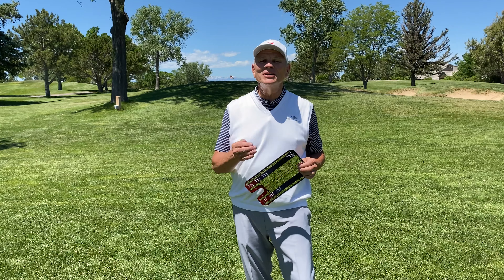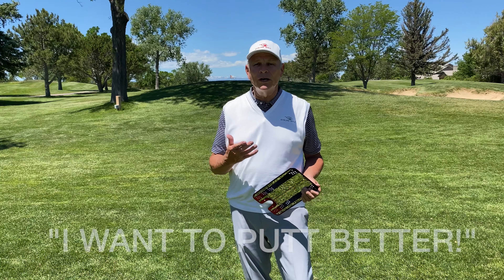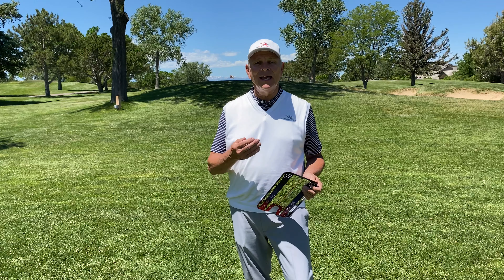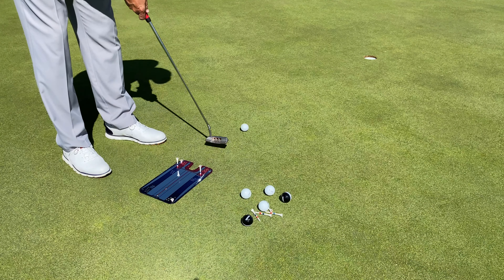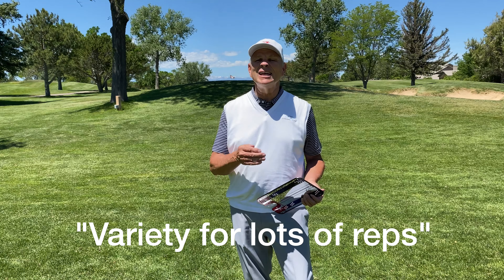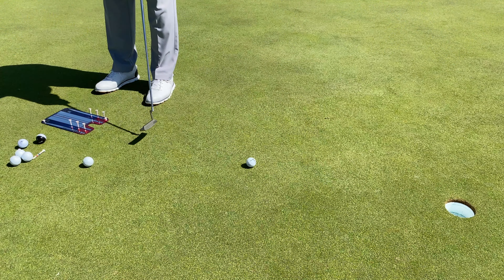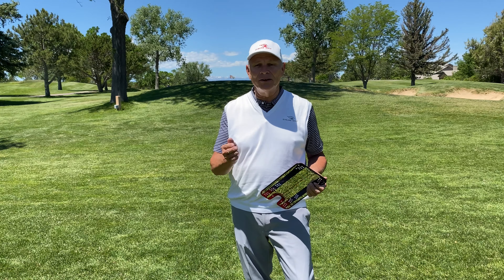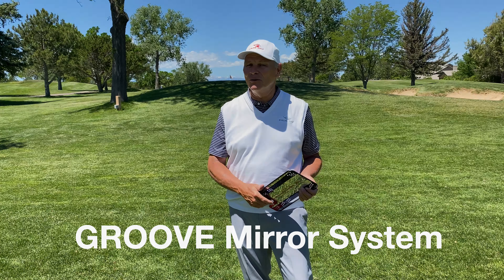Groove System - Why you will improve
A putting mirror does not make you better.
Repetitions with proper practice and feedback will make you better - it is the definition of improvement!
Add plenty of drills to keep your interest, and you have the Groove System.